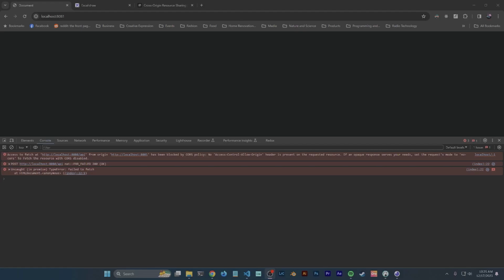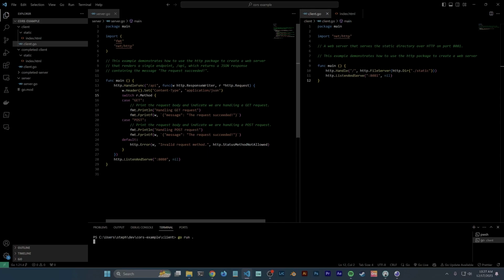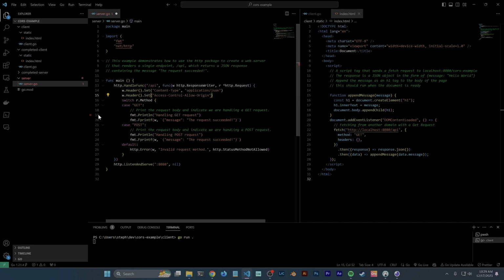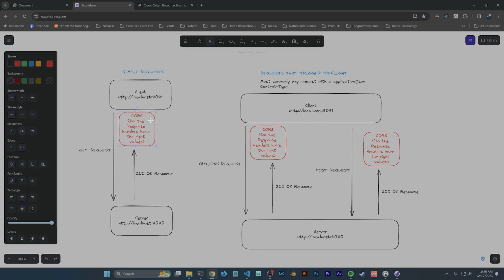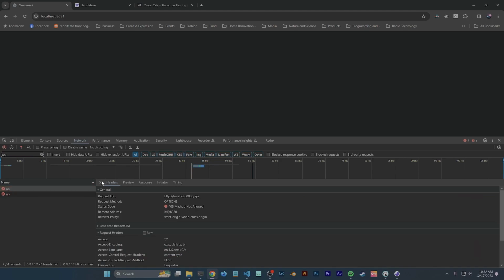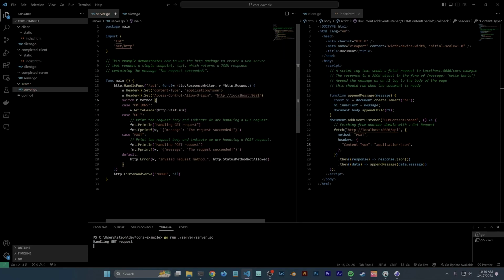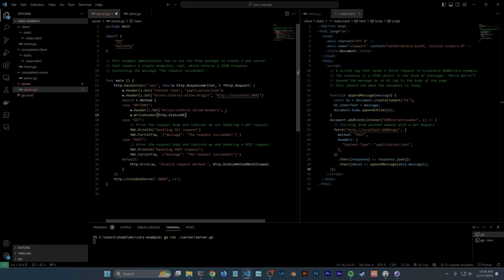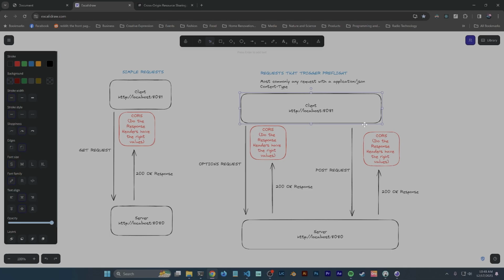How to Fix CORS Errors for Good by Understanding CORS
Let's take a look at two very stripped down web servers running on different domains and figure out what the heck is actually happening specifically when we get a CORS Error.